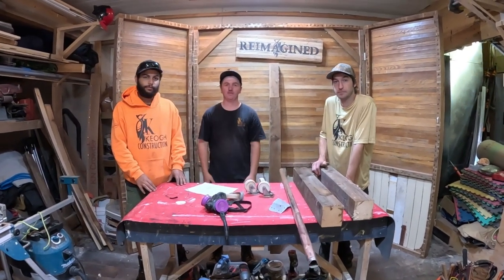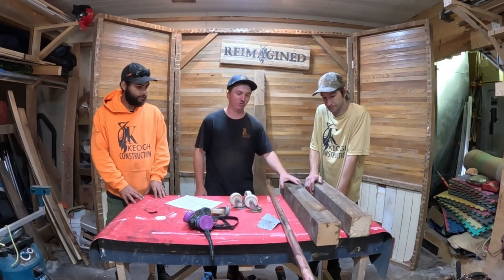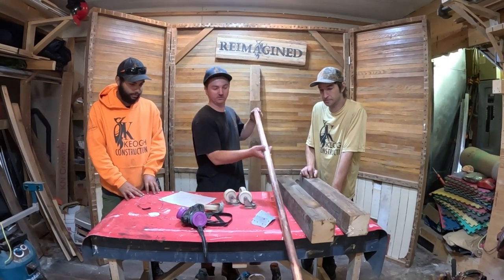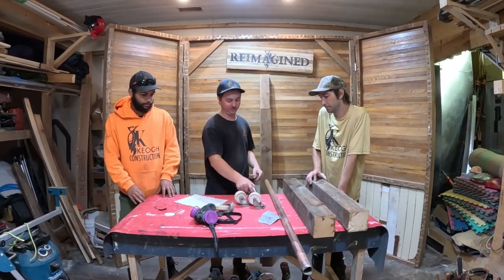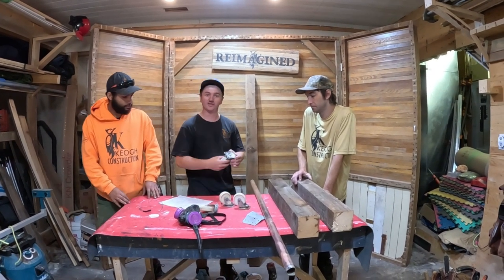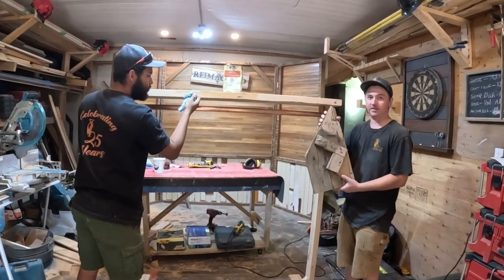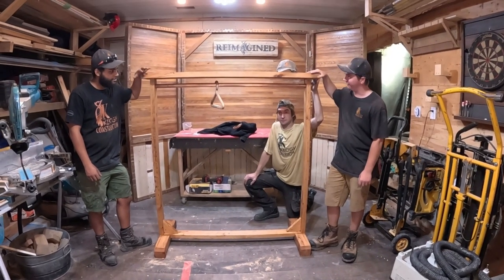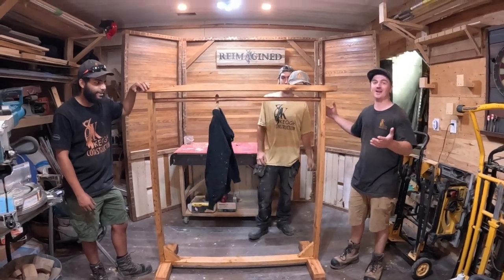Reimagined 32 - Clothes Rack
With this, you will be racking up points for your DIY projects.